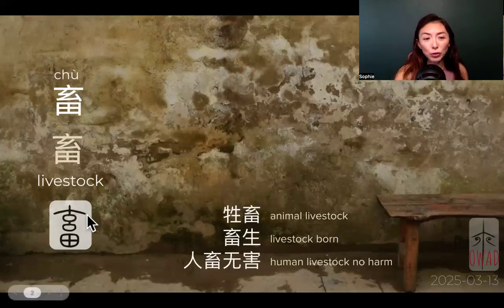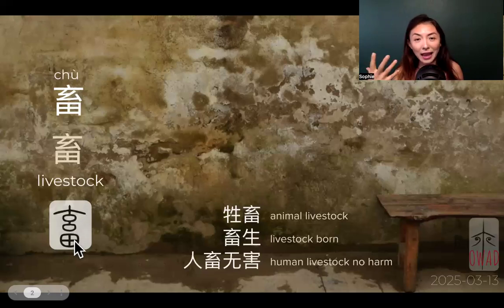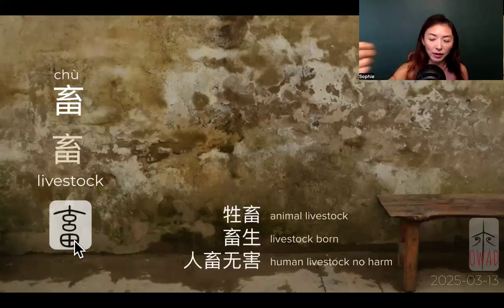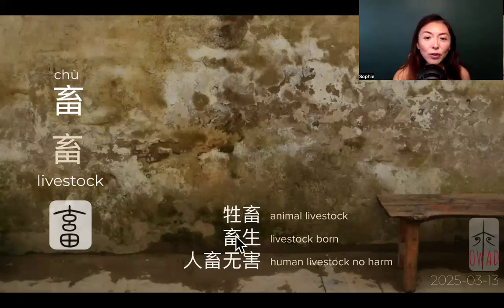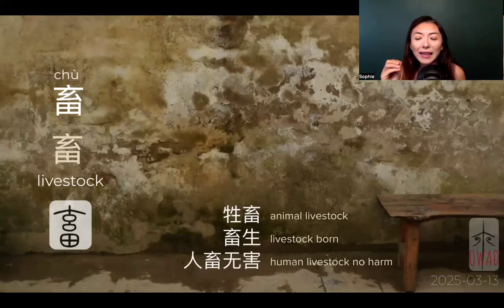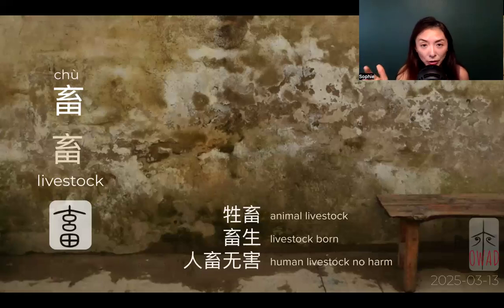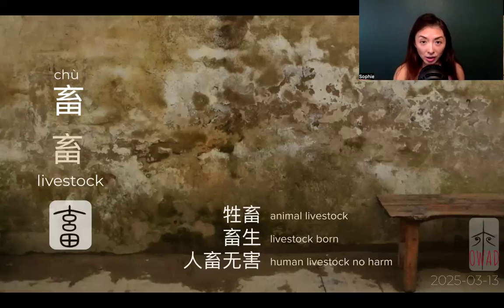Livestock (畜) | S5E72 | OWAD Learning Mandarin Chinese